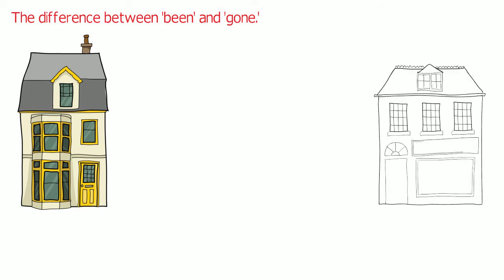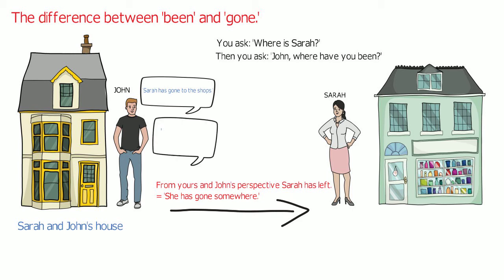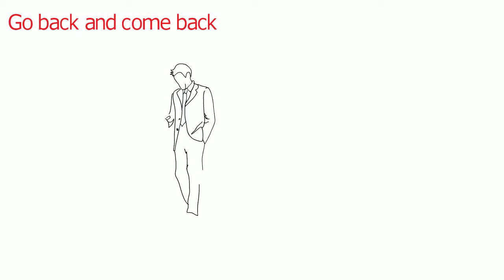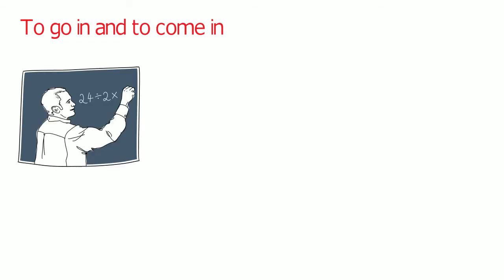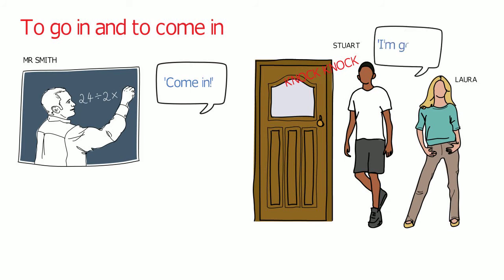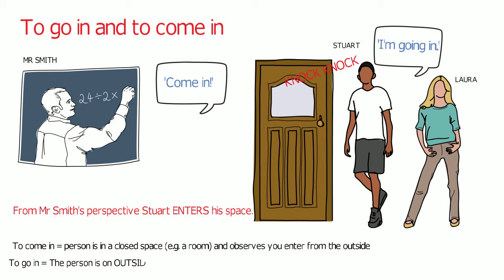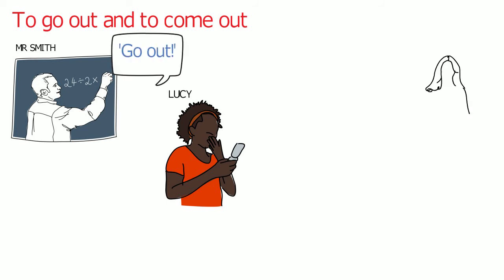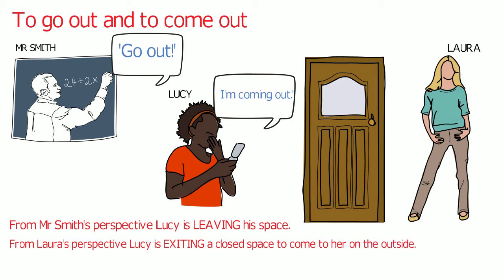Come back or go back? Go in or come in? Discover the difference (advanced English lessons)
To move from one location to another English speakers use one of two verbs: Either to come back and to go back.
To come in and to go in
To come out and to go out
To go and to be.
Find out the rules to use them correctly in this lesson.